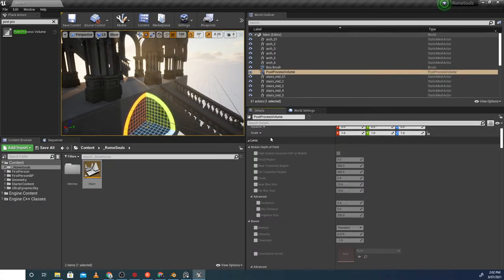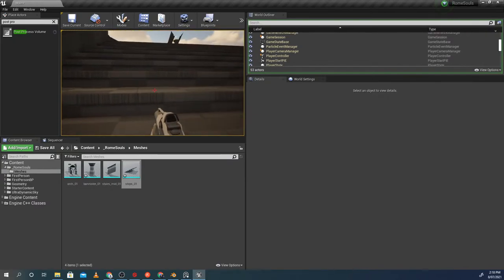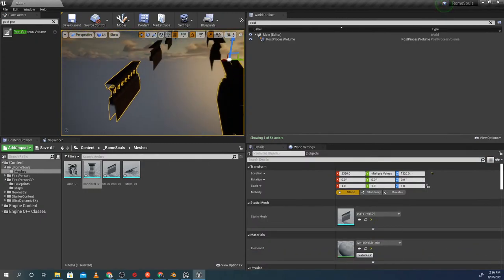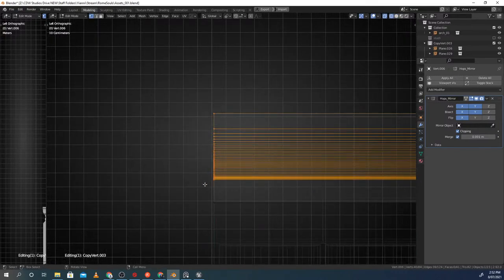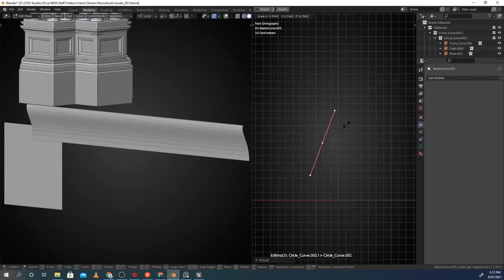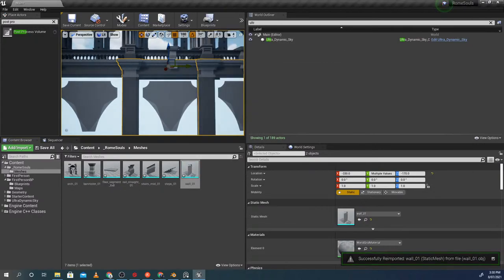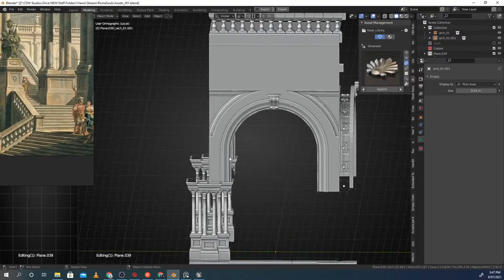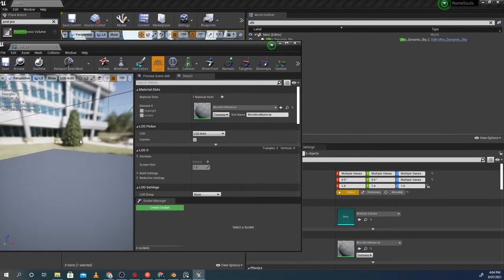The CDW Art Stream with Yianni Papazis (3D Modeling for Games) Pt. 2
Yannis Papazis, Instructor of the Flinders University/CDW Studios, demonstrates his creative process for creating 3D modeled assets using unrealengine.